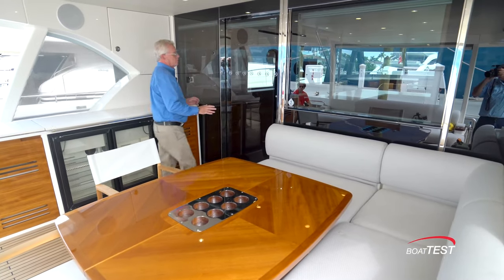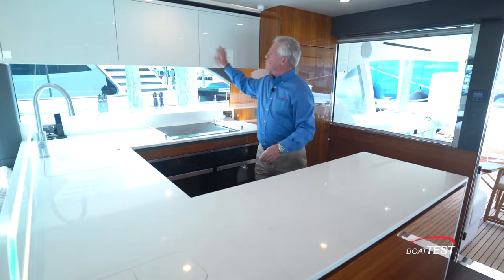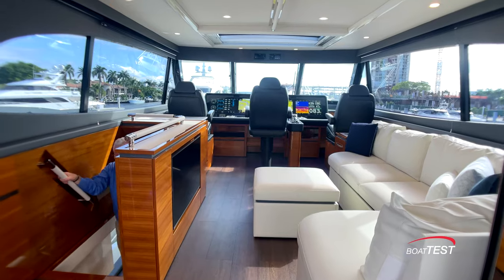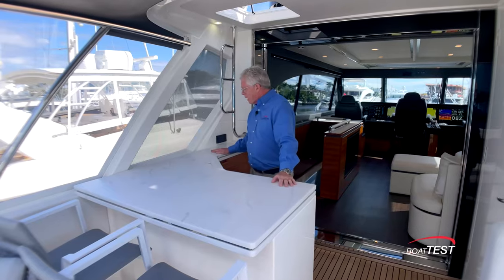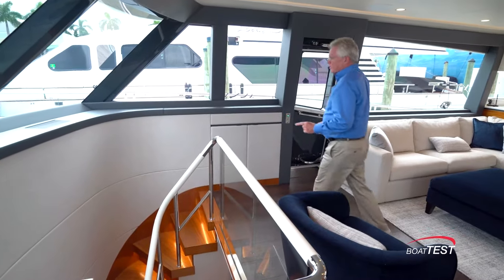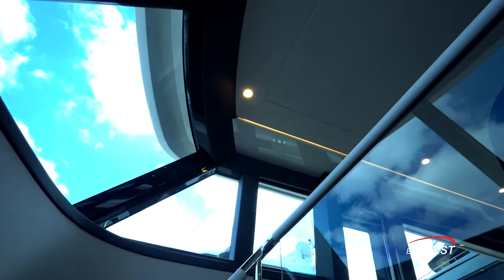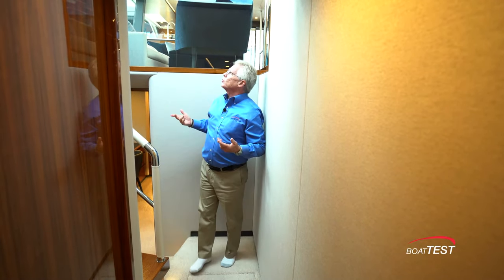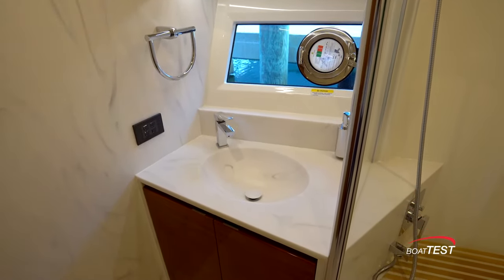Boattest.com Riviera 78 Motor yacht Features Review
Captain Steve of Boattest.com recently reviewed the features of the magnificent Riviera 78 Motor Yacht.

Impressed from bow to stern, Captain Steve said "Riviera's entry into the highly competitive motor yacht market is a clear indication that the builder is not here as a casual player but a serious opponent. Personally, there was just so much to like about this yacht that it was impossible to just narrow this down to only the highlights."